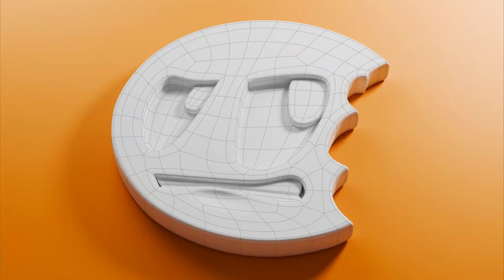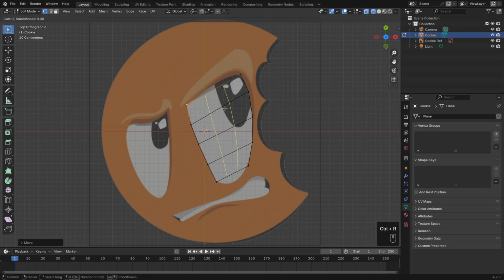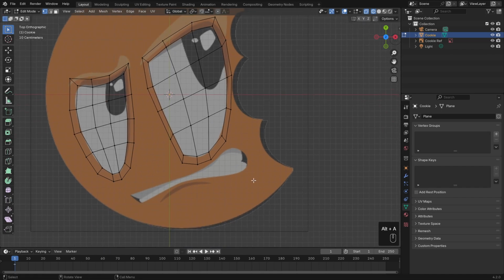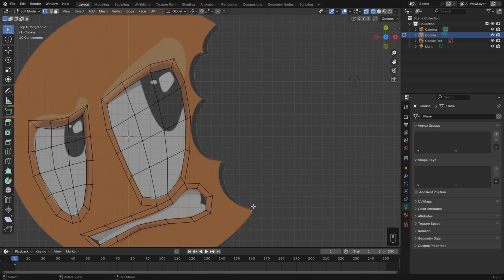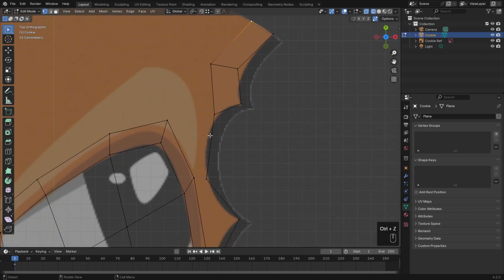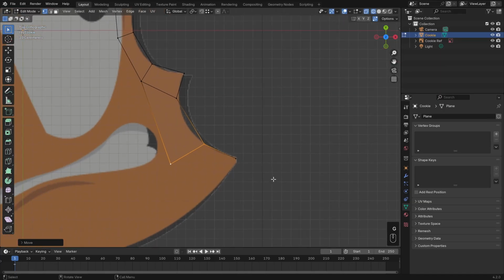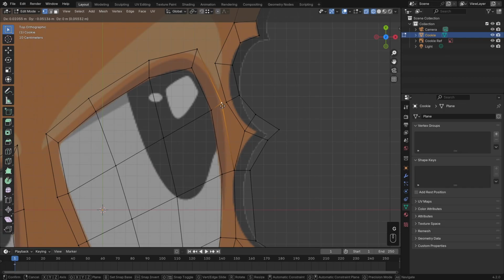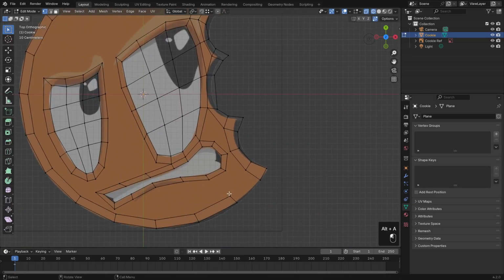Modeling a Logo in Blender (Part 1) | Clean Topology Workflow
In this lesson, you’ll begin modeling a logo in Blender with a focus on clean topology and subdivision-friendly structure.

Logos are deceptively challenging because they require sharp edges, smooth curves, and careful control over edge flow. In this first part, you’ll focus on setting up the base shapes, planning topology, and making early decisions that will make refinement and subdivision easier later.

This lesson emphasizes workflow and structure over speed, showing how to approach complex graphic shapes in a controlled, predictable way.